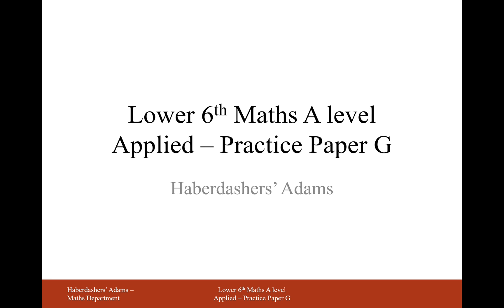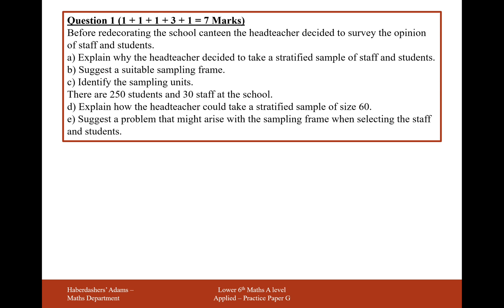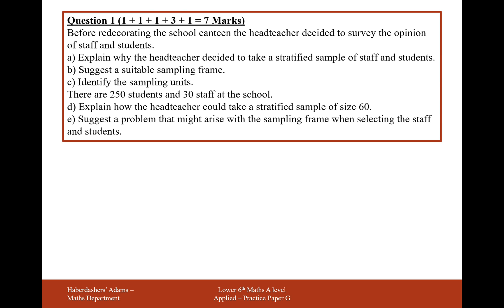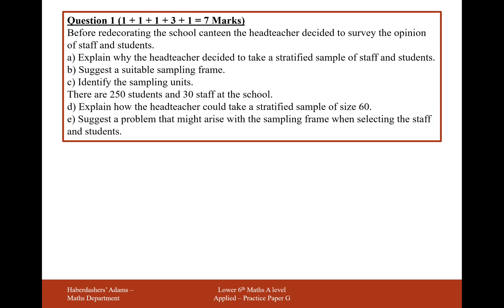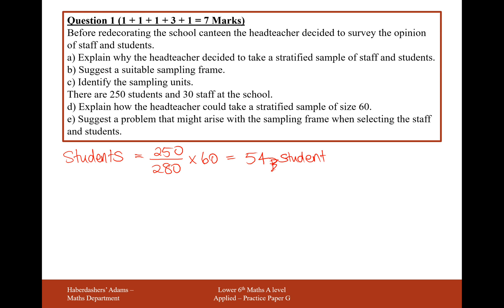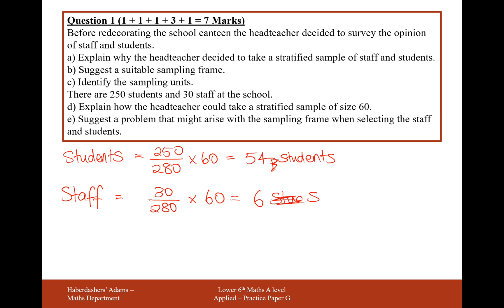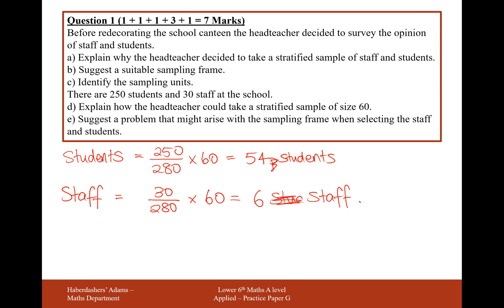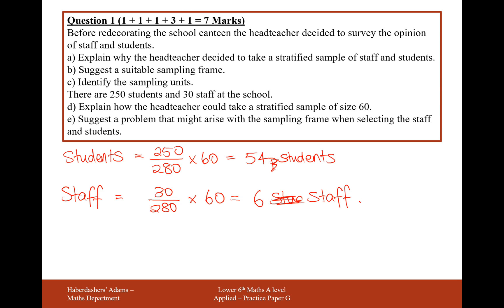AS Maths - Applied - Practice Paper G - Q1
Statistics Definitions